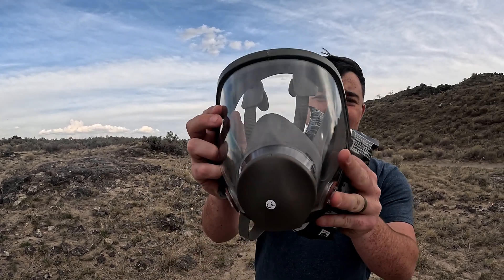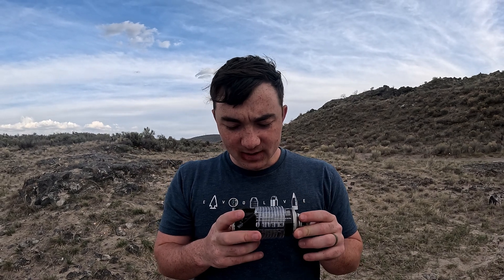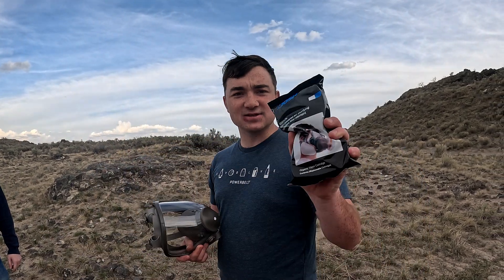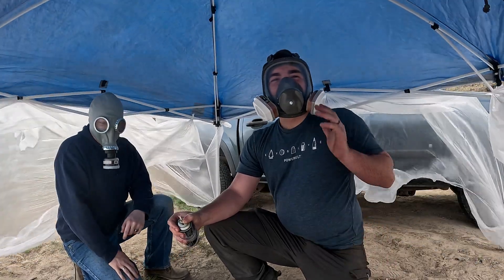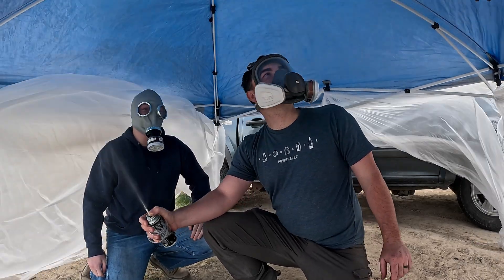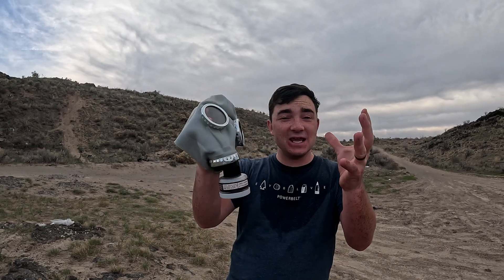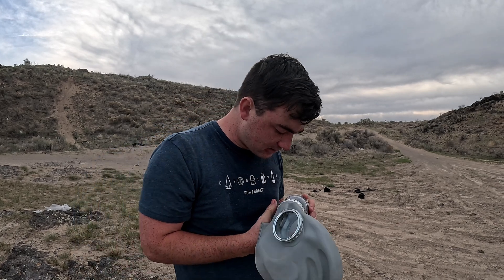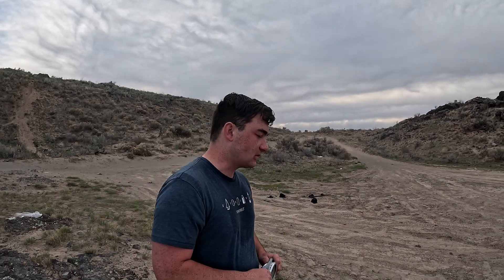Do Temu Gas Masks Work? Test against Tear Gas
Today, we put Temu gas masks to the ultimate test — can they actually protect you from chemical exposure like tear gas? We’ll find out if these affordable masks live up to their claims. Whether you're prepping for emergencies or just curious, this is a test you don’t want to miss. If only just to see us get tear gassed.

Eat your Taters!